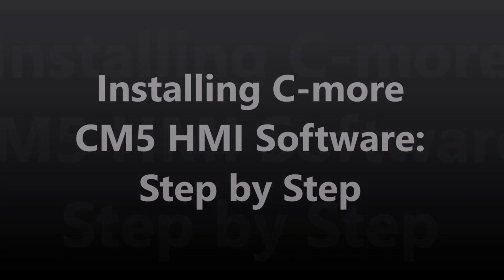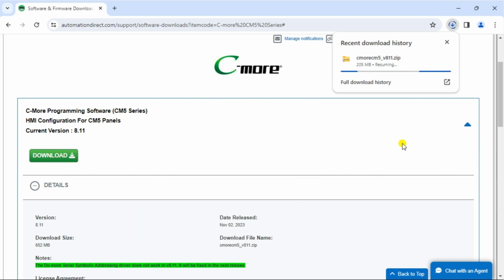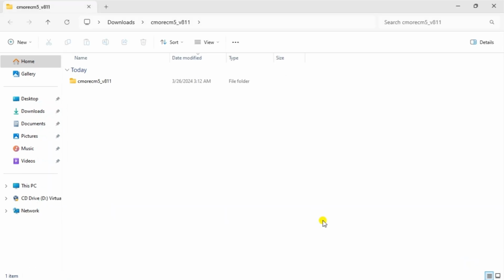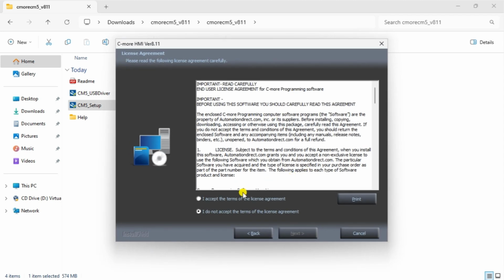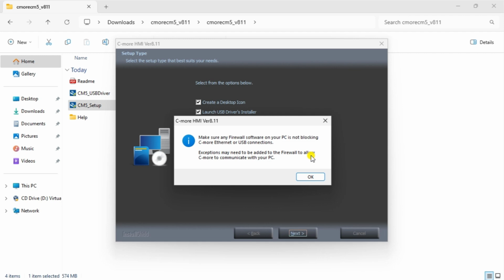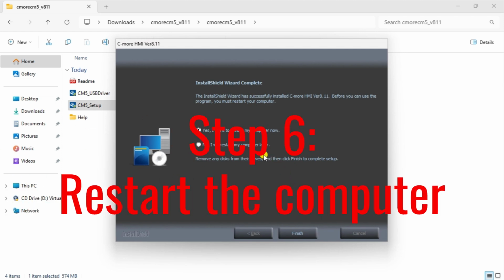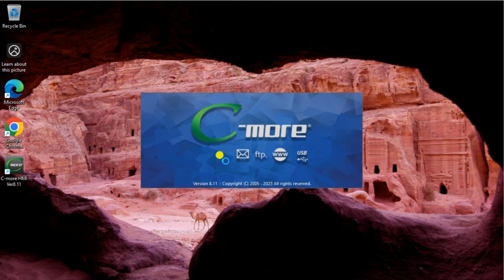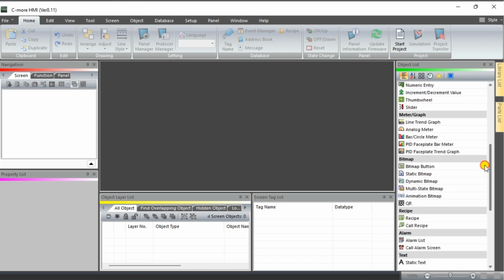Installing C-more CM5 HMI Software Step by Step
C-More CM5 (HMI) programming software programs the CM5 series of controllers. This software and hardware can be used in various industries, such as manufacturing, automotive, and food processing. It is known for its user-friendly interface and powerful features that make designing and implementing HMI applications easy. Each of the C-More series will have its own software package. This blog post will provide a step-by-step guide on installing C-More CM5 programming software. Let's get started.

00:00 Installing C-more CM5 HMI Software
00:56 Step 1: Download the C-More CM5 installation file
01:29 Step 2: Run the installation file
02:50 Step 3: Accept the license agreement
03:19 Step 4: Choose the installation location
04:05 Step 5: Choose the options...
05:09 Step 6: Restart the computer
06:04 Step 7: Run the software

C-More CM5 Quick Features:
4″, 7″, 10″, 12″, 15″, and 22″ widescreen options
16.7M colors and LED backlights
800MHz or 1.6GHz Quad Core CPU
43MB project memory
12 to 24 VDC powered
Built-in real-time clock with 30-day backup (no battery required)
NEMA 4/4X (indoor use only), IP65
FREE HMI programming software with powerful design tools and a project simulator
CM5 series HMIs support any EA9 series project (created with V6.73 or later) for an easy panel upgrade

Support Links:
C-More CM5 Frequently Asked Questions (FAQ)

Helping you with your automation control tasks...